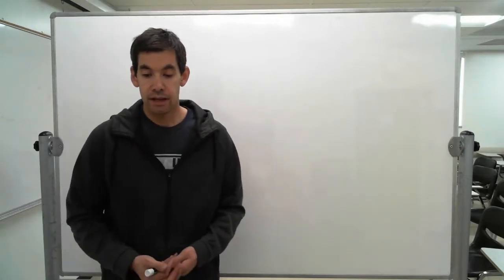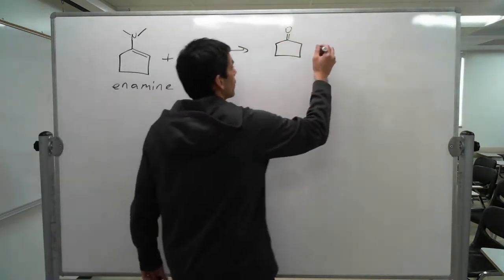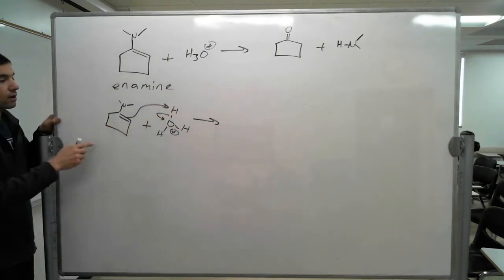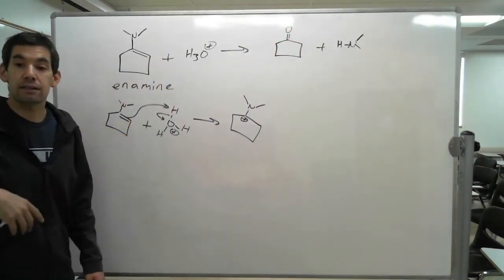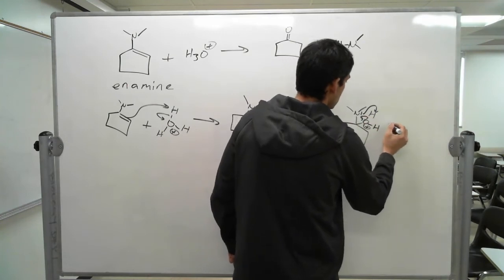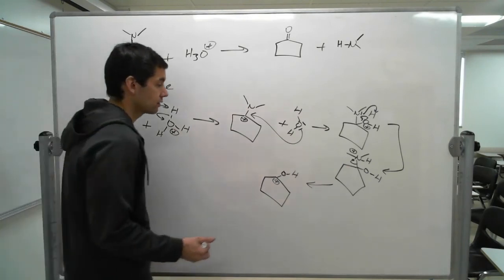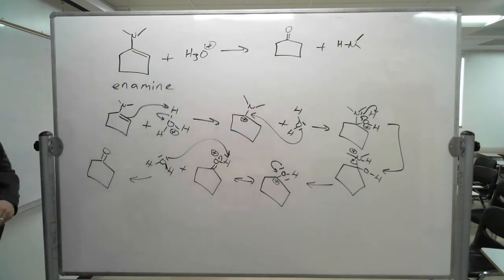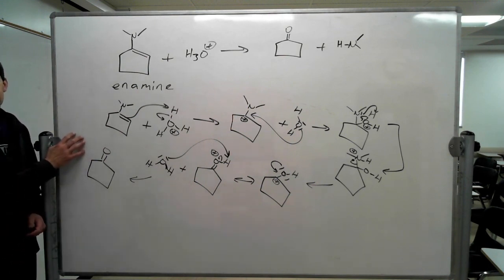lecture 13 hydrolysis of enamine